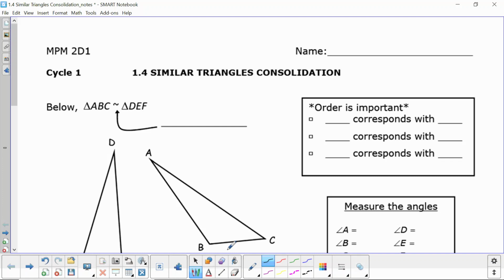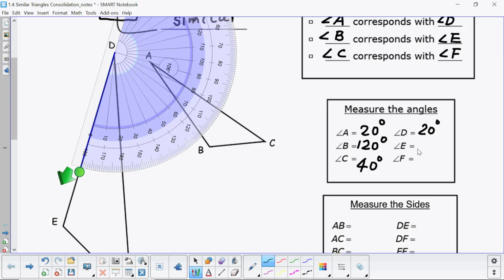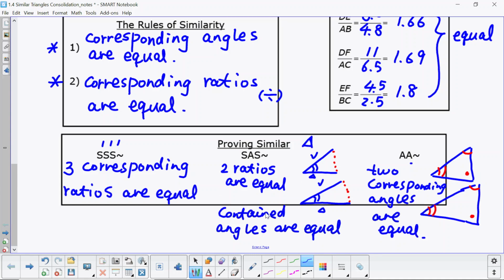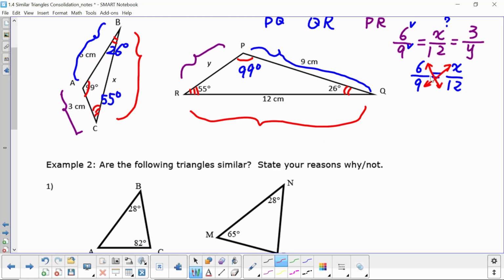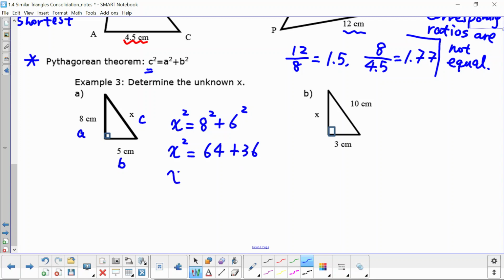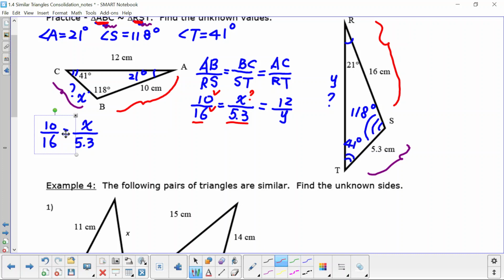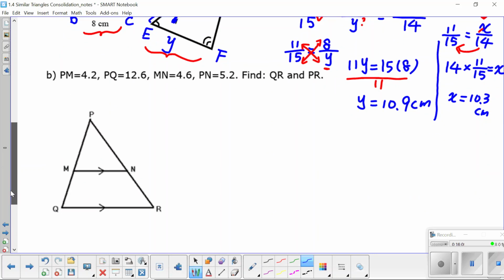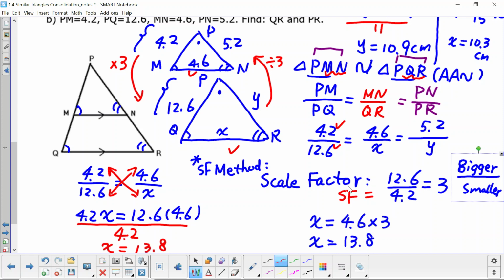video 1 9 similar triangle